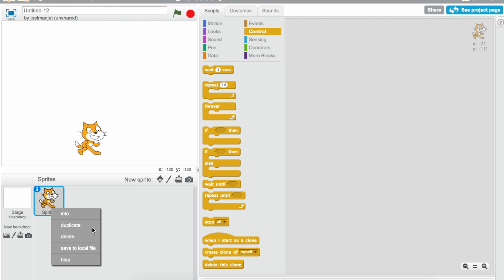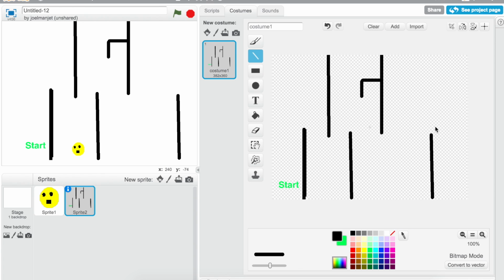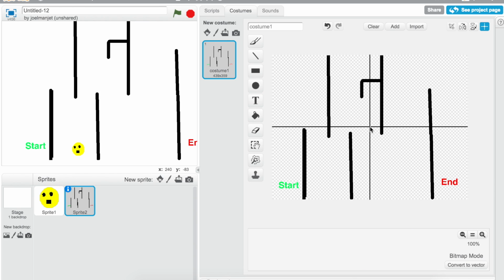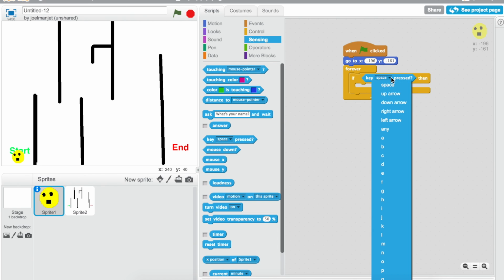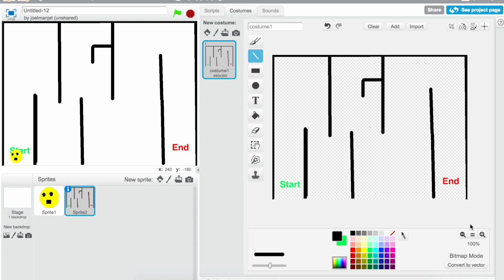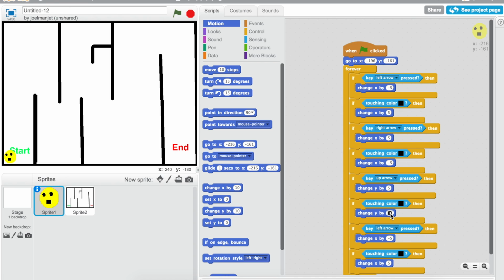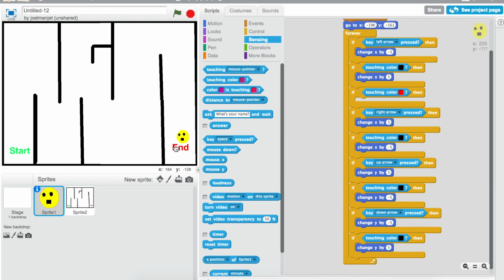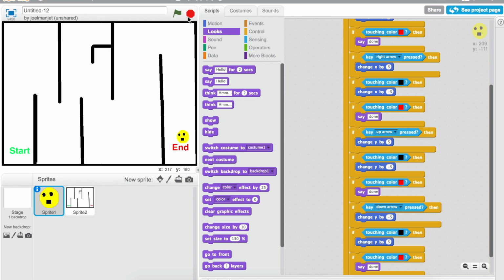How To Make A Maze Game In Scratch For Beginners! - Scratch Tutorial 2017!!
this video is me This Guy making a crazy and fun maze game and if we can get at least 5 or 10 likes I will make a crazy video in scratch stay tuned and peace.